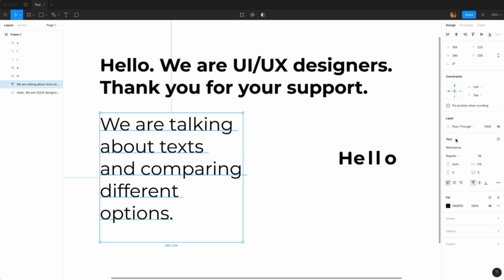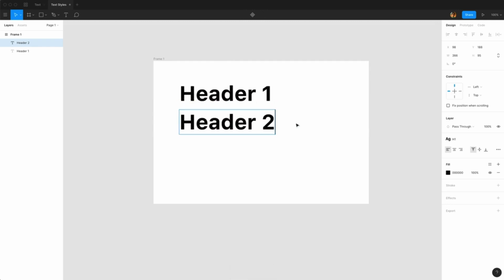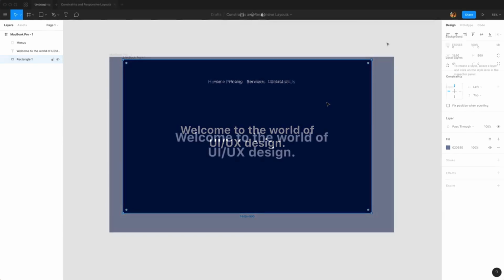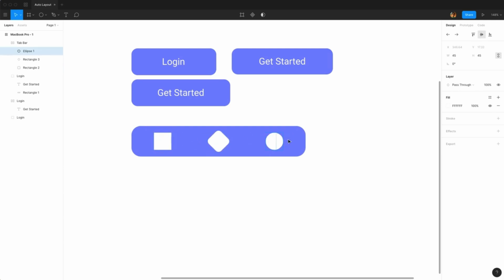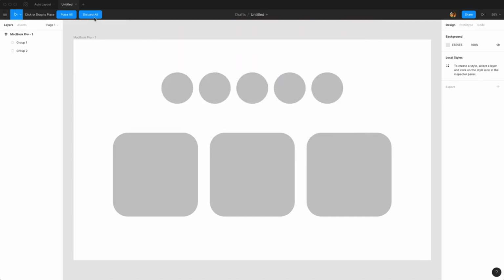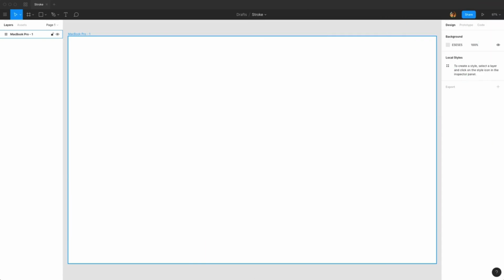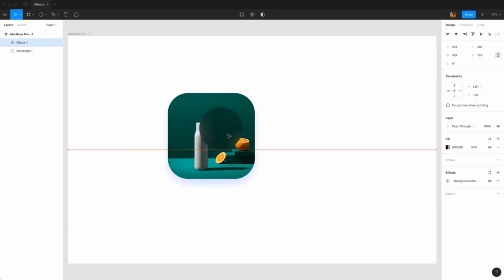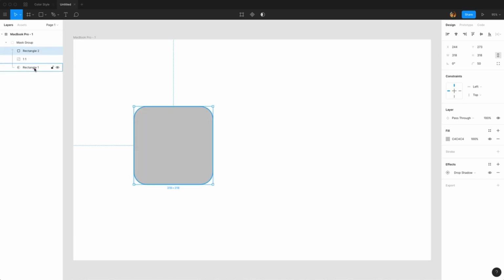Master UI/UX Design: From Beginner to Pro – Complete Course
In today's digital age, where technology seamlessly intertwines with our daily lives, the importance of exceptional user experiences cannot be overstated. Behind every successful app, website, or digital product lies the meticulous work of UI/UX designers, the unsung heroes who transform complex interfaces into intuitive and delightful experiences.

UI/UX design is a multifaceted discipline that focuses on creating user-centered interfaces that are both visually appealing and highly functional. It encompasses a wide range of skills and techniques, from understanding user behavior to crafting visually stunning designs.

UI (User Interface) Design: This aspect focuses on the visual elements of a product, including its layout, typography, color scheme, and interactive elements. UI designers strive to create interfaces that are not only aesthetically pleasing but also easy to navigate and understand.

UX (User Experience) Design: This side of the coin delves into the overall experience a user has with a product. UX designers conduct extensive research to understand user needs, pain points, and motivations. They then use this knowledge to design intuitive workflows, optimize usability, and ensure that the product meets user expectations.

The Key Components of UI/UX Design

User Research: The foundation of any successful UI/UX project is a deep understanding of the target audience. This involves conducting user interviews, surveys, and usability testing to gather insights into user behavior and preferences.

Information Architecture: This involves organizing and structuring the content of a product in a way that is logical and easy for users to navigate. It includes creating sitemaps, user flows, and taxonomies to ensure that users can find what they need quickly and efficiently.

Wireframing and Prototyping: These are essential steps in the design process that involve creating low-fidelity mockups of the product to test and refine the user interface and user experience. Wireframes focus on the basic layout and functionality, while prototypes are more interactive and simulate the final product.

Visual Design: This is where the UI design comes into play. Visual designers create the look and feel of the product, including its color scheme, typography, and imagery. They ensure that the visual design is consistent with the brand identity and appeals to the target audience.

Usability Testing: This involves testing the product with real users to identify any usability issues and gather feedback. Usability testing is an iterative process that helps designers refine the product and ensure that it meets user needs.

Embark on Your UI/UX Journey with TechCollege